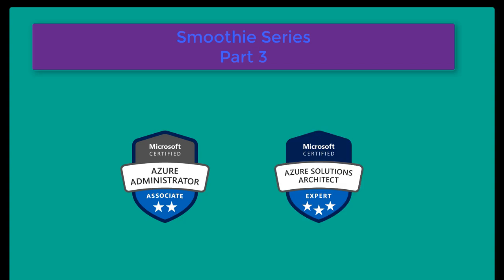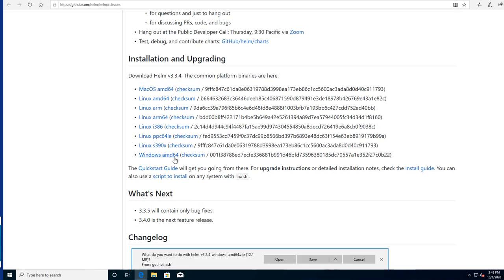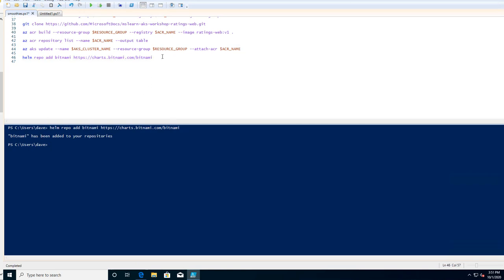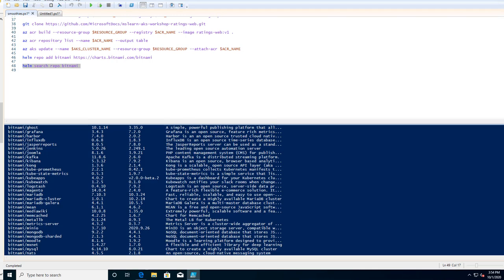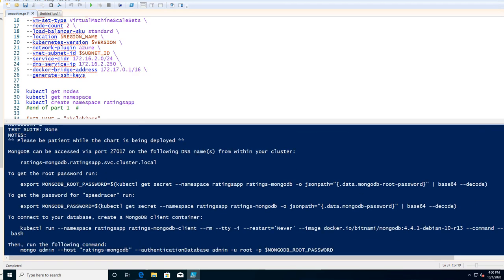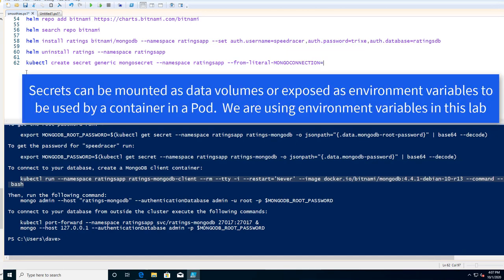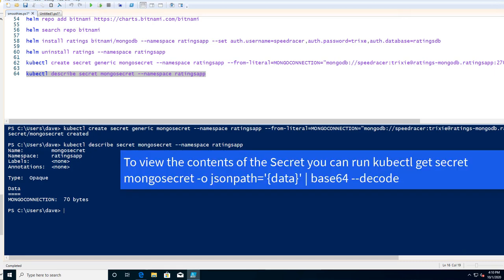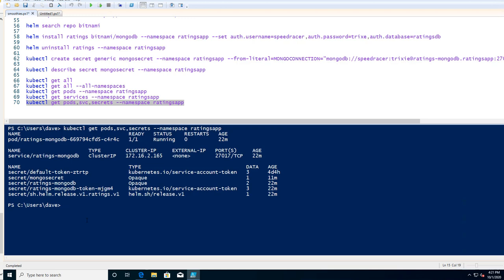AKS Lab - part 3 DeployMongoDb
This is part 3 of the of the AKS lab.  In this part you will:
Configure the Helm stable repository
Install the MongoDB chart
Create a Kubernetes secret to hold database credentials